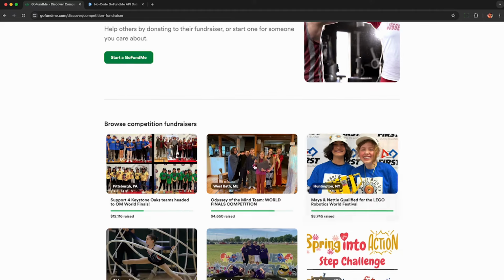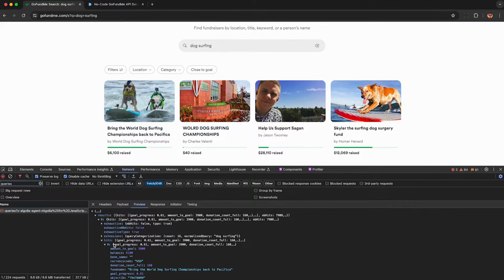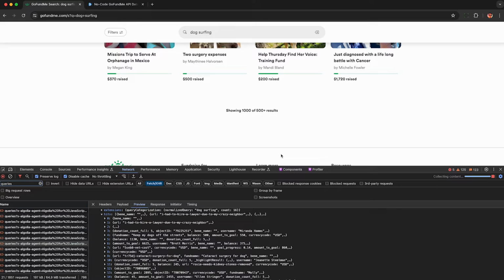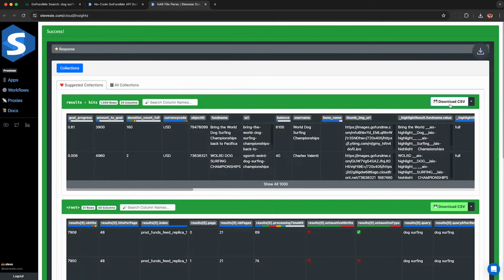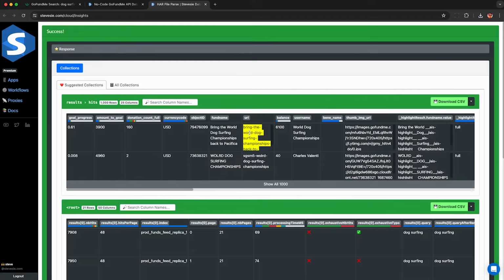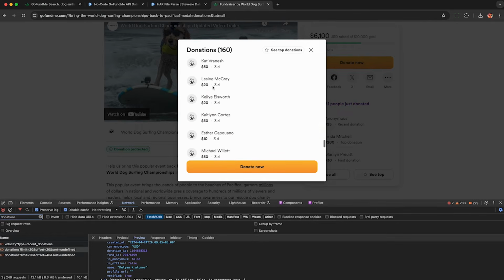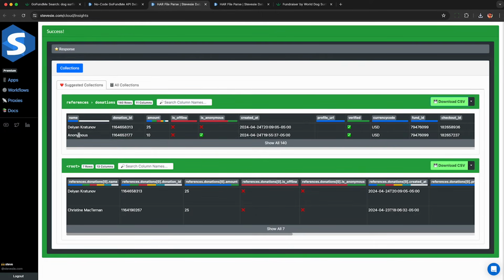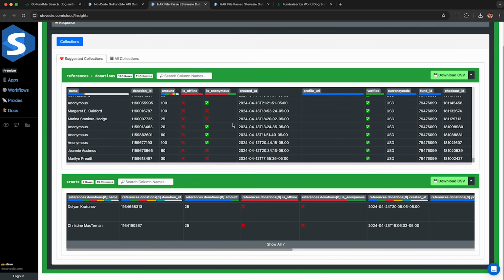No-Code GoFundMe API Data Scraping with HAR Files (Still Works in 2026)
If you need to scrape data from GoFundMe, like campaign search results or a full list of donors for a campaign, I'll show you how to legally scrape this data from the GoFundMe API without violating their Terms of Service.

**CORRECTION** The first page of donors does not appear to have been captured in the video (it only collected 140 instead of 160). It looks like the first 20 are sent in a "velocity" labeled API request instead, which will be in a separate HAR parse group, so be sure to look for this!

0:00 Scraping the GoFundMe API
0:23 Scrape GoFundMe Fundraisers
3:34 Scrape GoFundMe Donor Lists